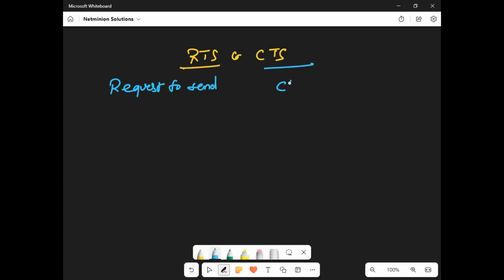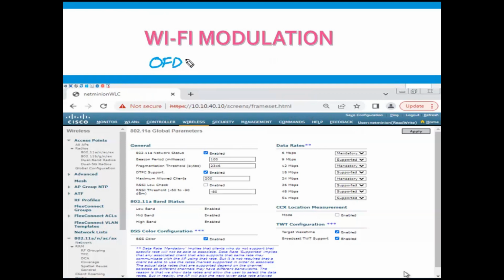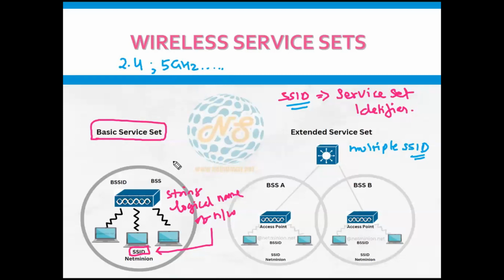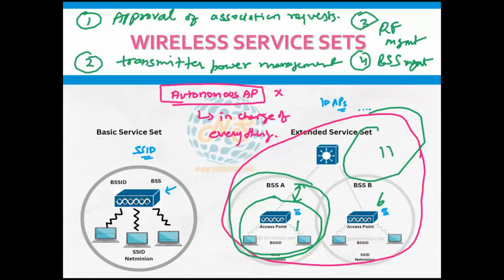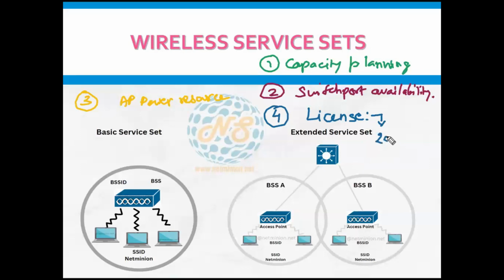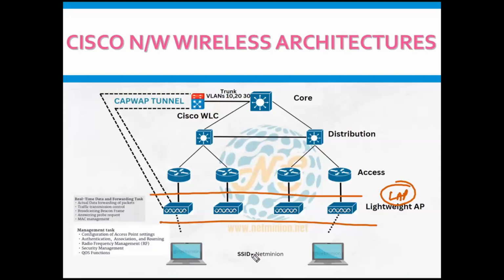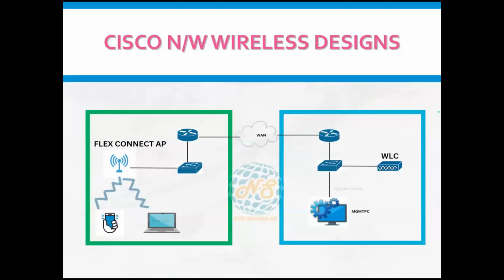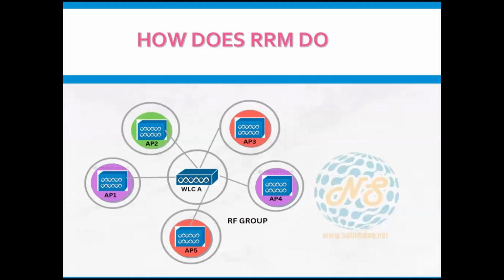Cisco Wireless Fundamentals Training | basic to advance | Cisco Wi-Fi Technology Explanation - Part2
Thanks Upfront,
NetMinion Team.